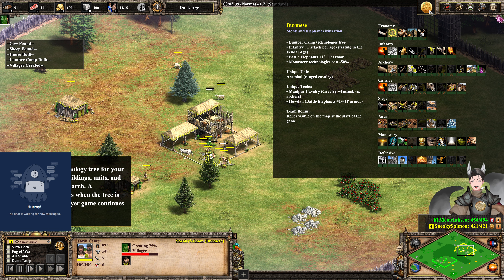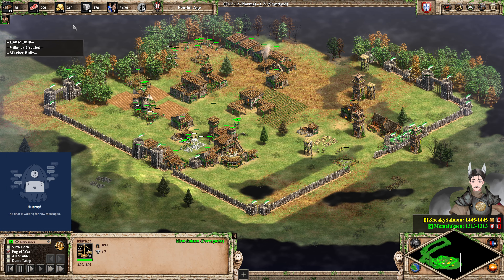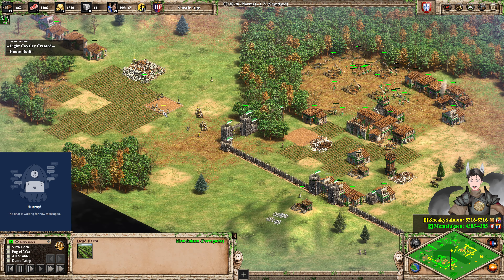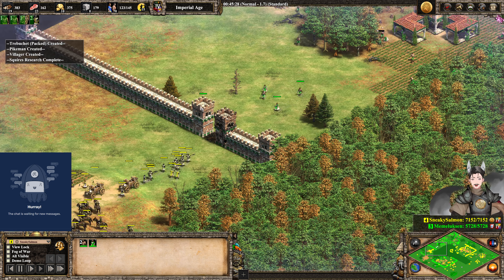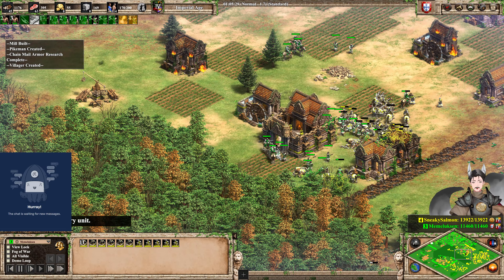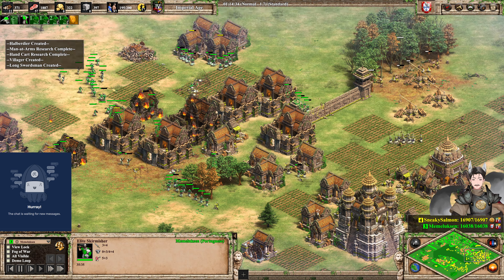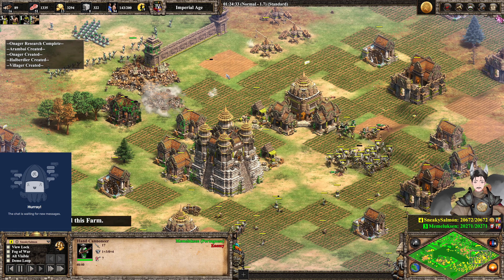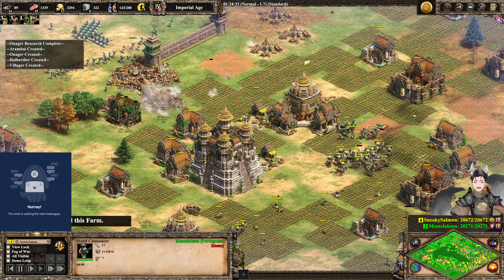SneakySalmon (Burmese) vs Memeluksen (Portuguese) || Age of Empires 2: Definitive Edition Replay